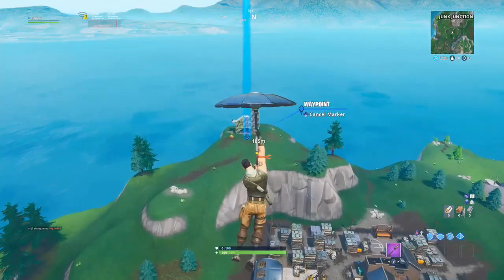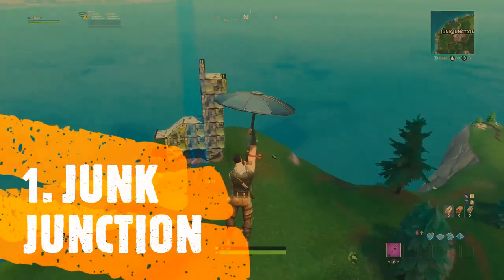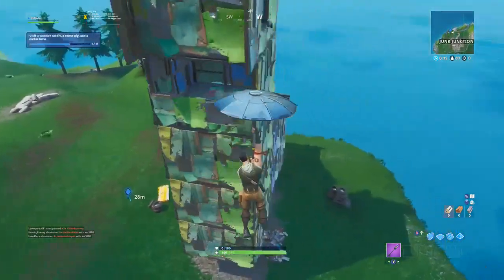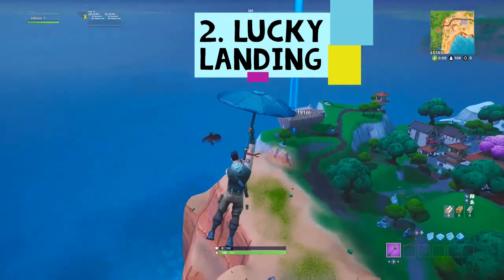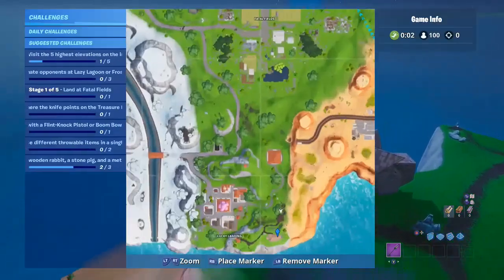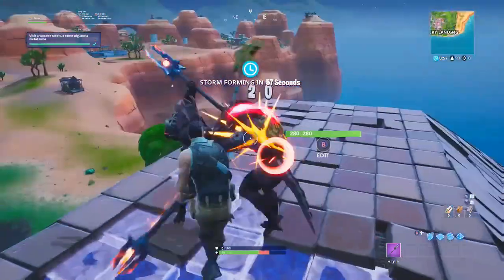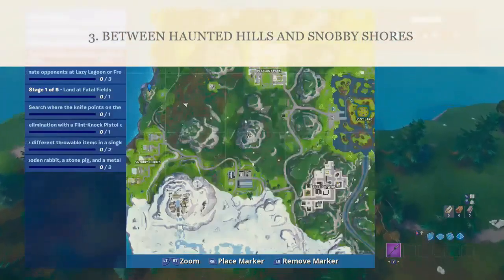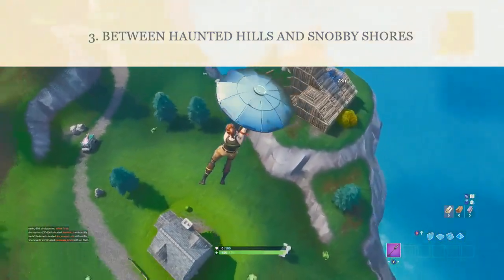fortnite stone pig, wooden rabbit & metal llama locations "season 8 week 6"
Fortnite - Wooden Rabbit, Stone Pig & Metal Llama Locations Guide (Season 8 Challenge)

For one of the Season 8 Week 6 challenges in Fortnite, you need to "Visit a Wooden Rabbit, a Stone Pig and a Metal Llama. You can find the Wooden Rabbit near Snobby Shores, the Stone Pig can be found near Lucky Landing and the Metal Llama can be found north of Junk Junction.